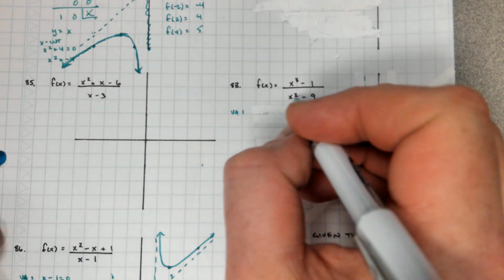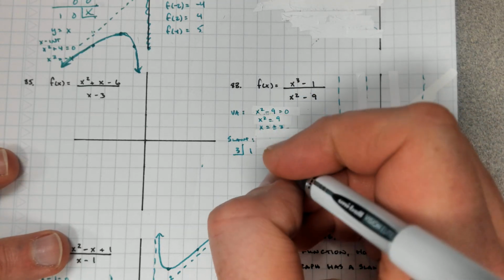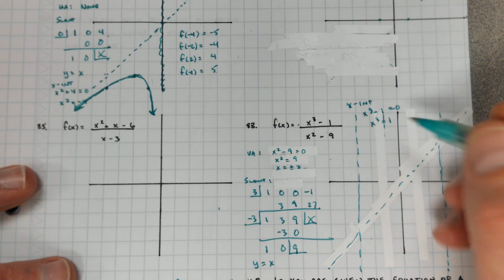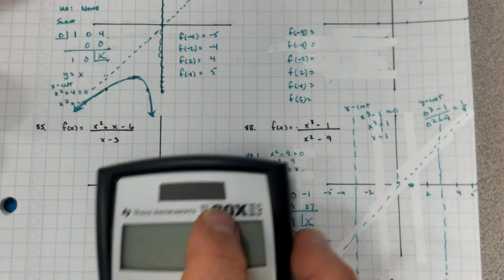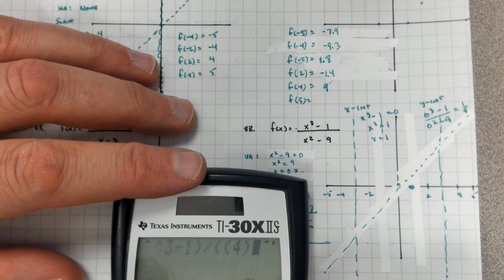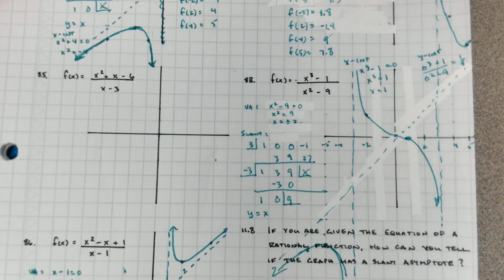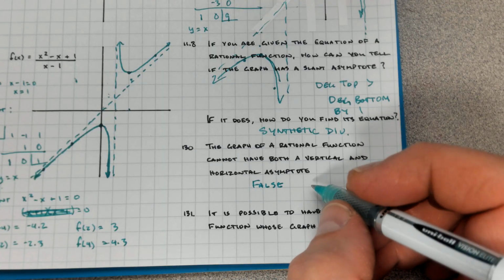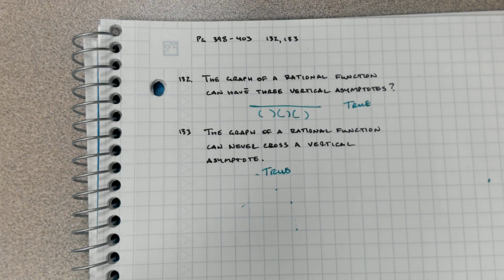4 3D Part 3